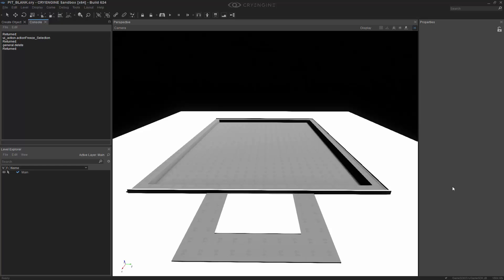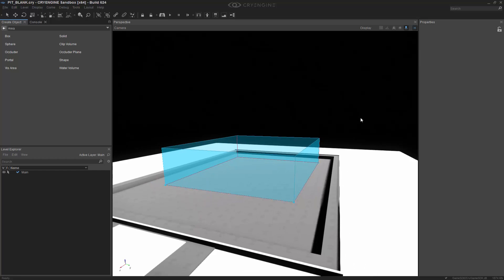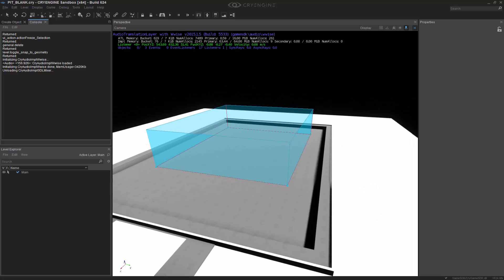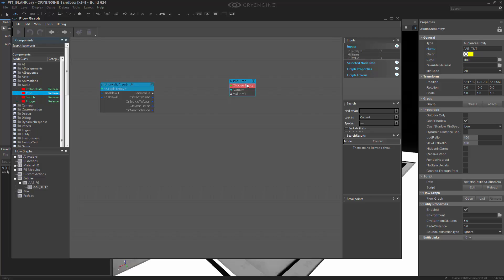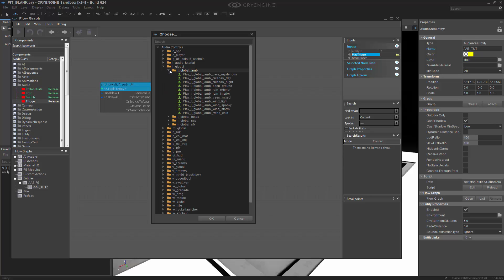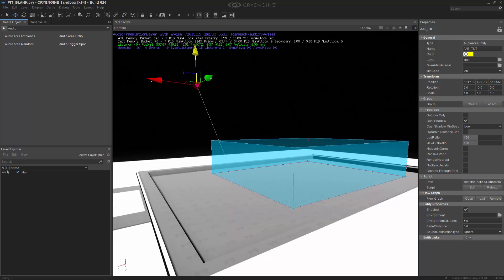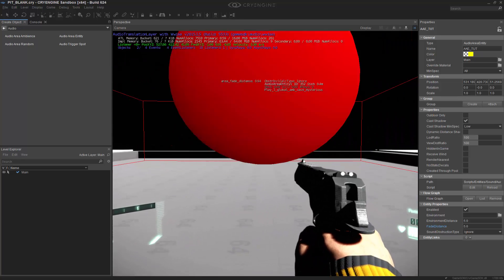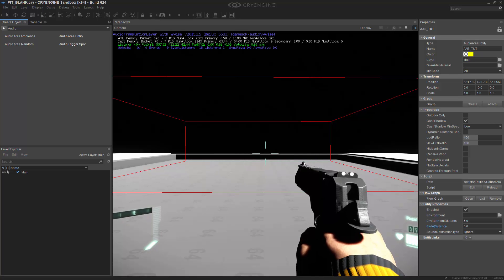How to use the Audio Area Entity in CRYENGINE | Game Audio & Music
This lesson goes over the Audio Area Entity and how you can nest the distance fade and triggers of the entity within a flowgraph to empower the area shape to be far more versatile.